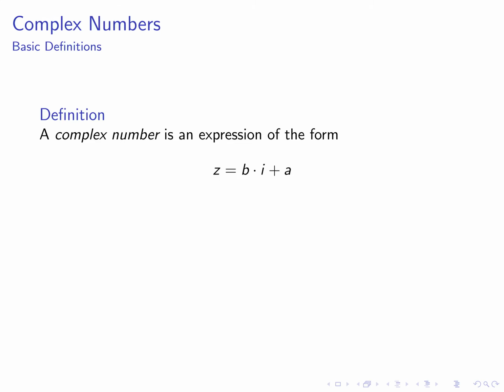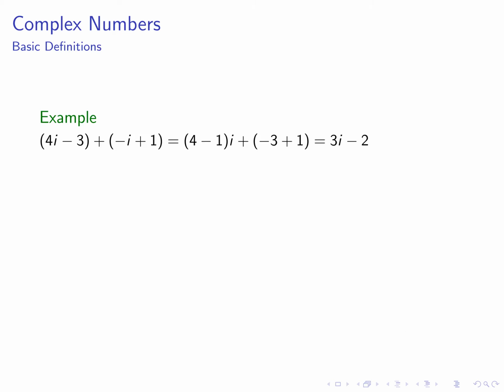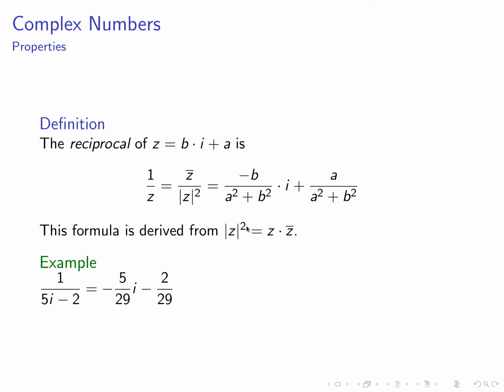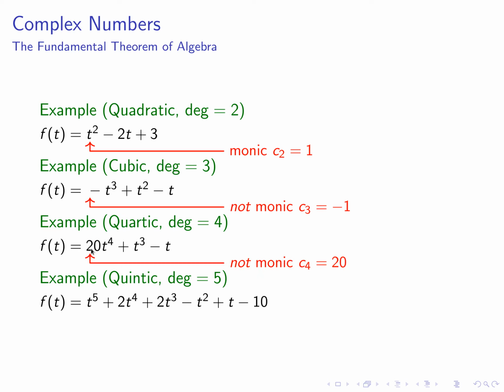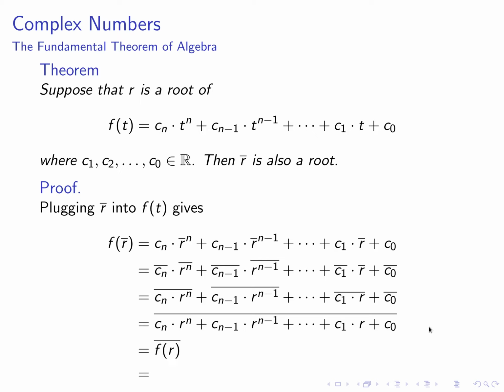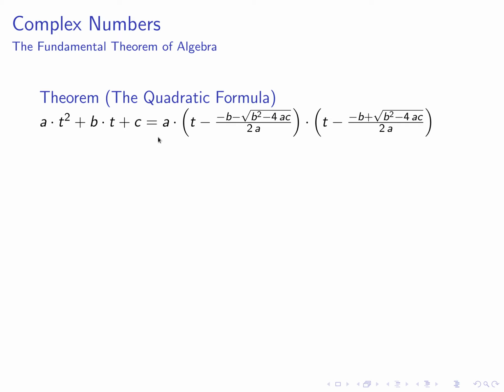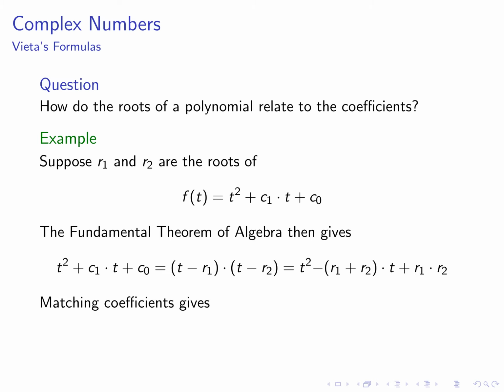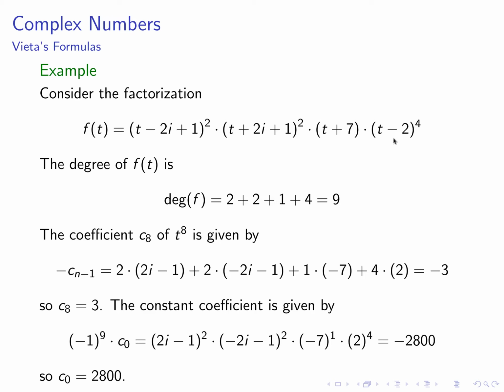Complex Numbers: Part 1/4 "Complex Numbers"